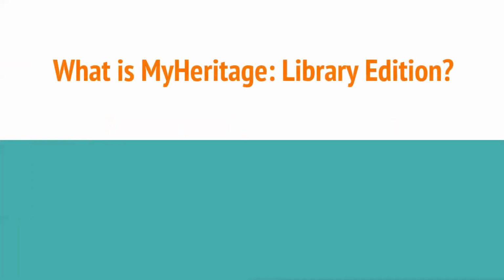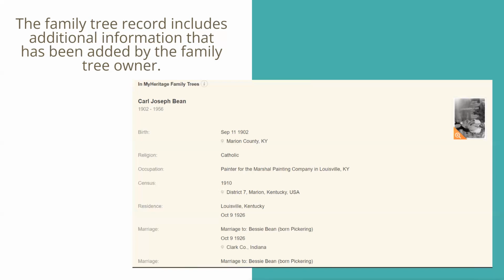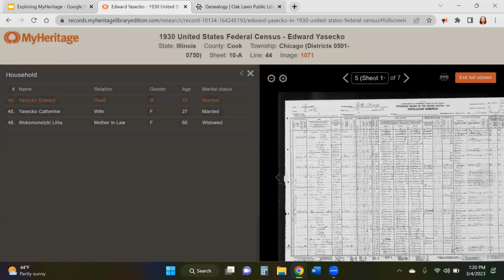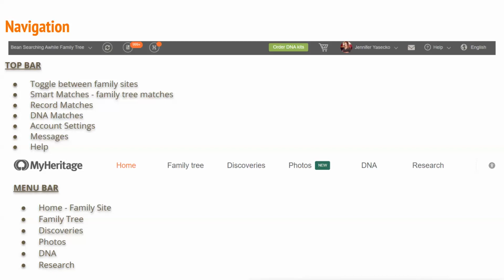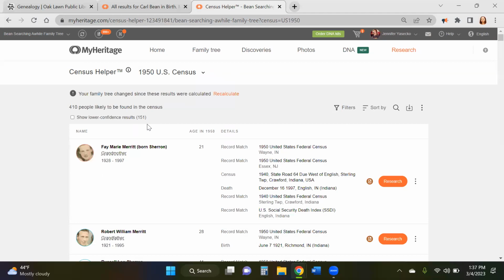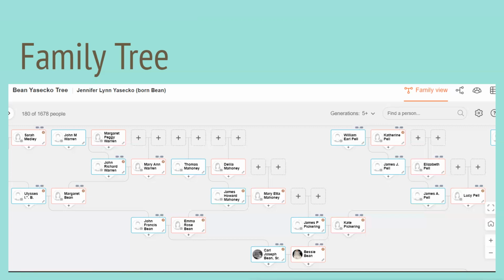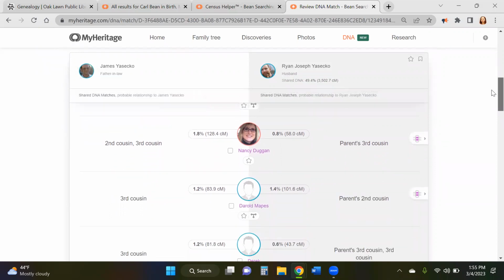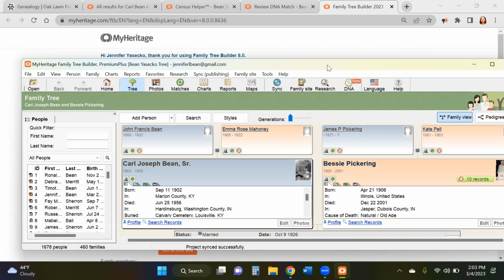TMG: March 4, 2023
Exploring MyHertiage: Library Edition and beyond - Presented at Tinley Moraine Genealogists Meeting on March 4, 2023